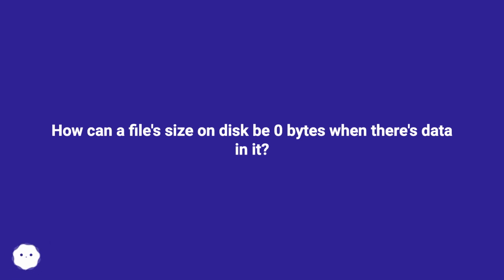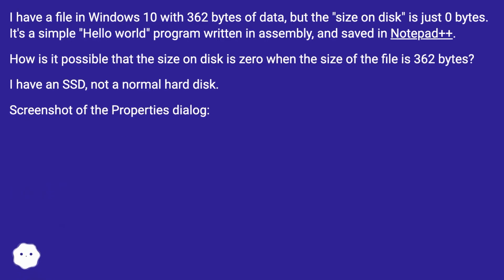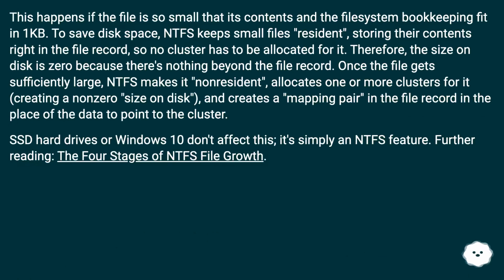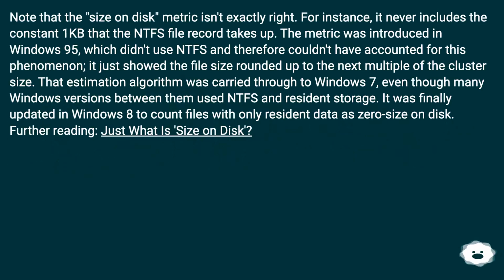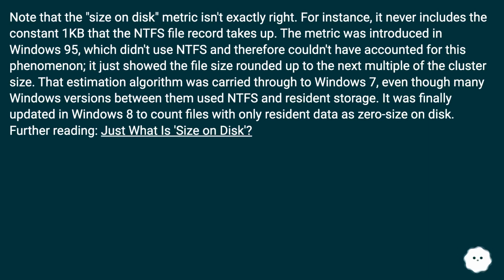How can a file's size on disk be 0 bytes when there's data in it?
Chapters
00:00 How Can A File'S Size On Disk Be 0 Bytes When There'S Data In It?
00:35 Accepted Answer Score 183
01:47 Thank you